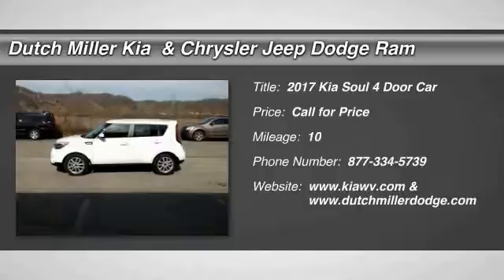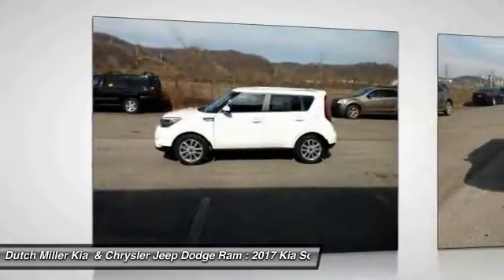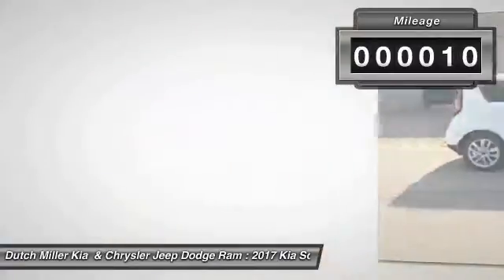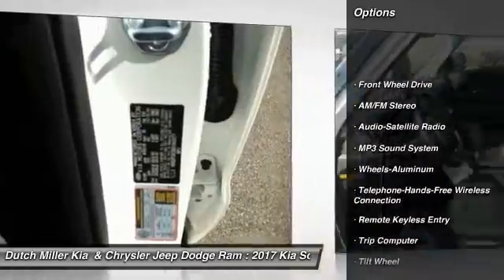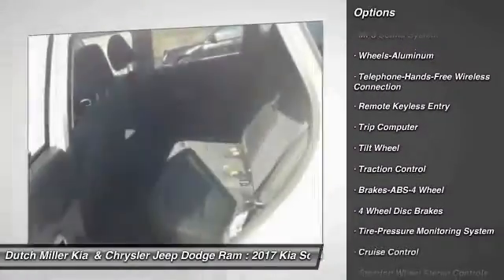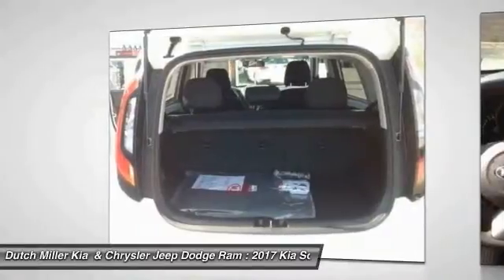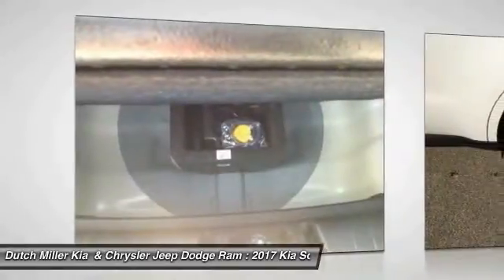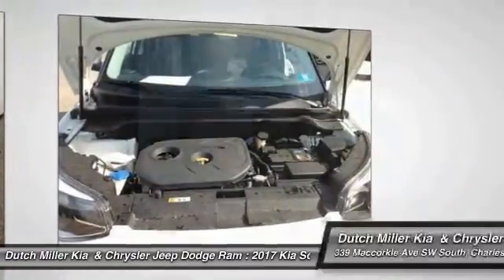2017 Kia Soul Charleston WV G4511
2017 Kia Soul +

339 Maccorkle Ave SW South

You'll love this 2017 Kia Soul. This is a 4 door car you'll want to take home. Call and get in touch with Dutch Miller Kia & Chrysler Jeep Dodge Ram directly, and be the first to open the 4 door car door today!